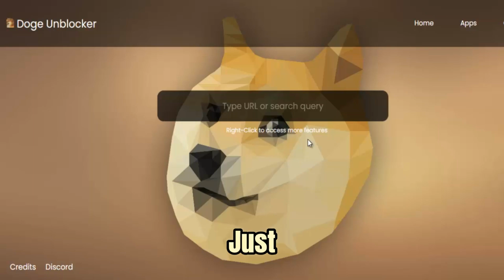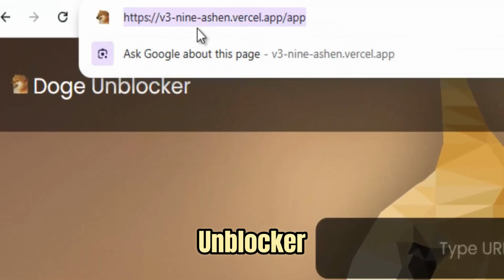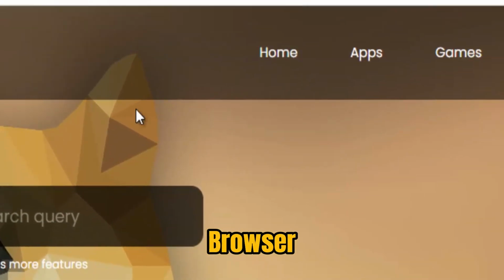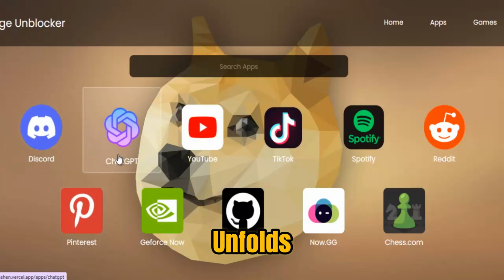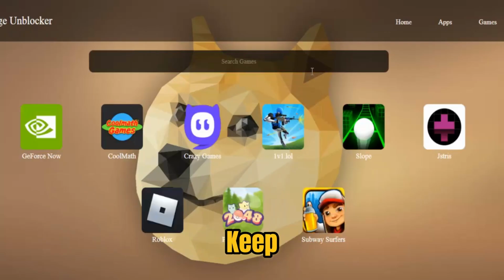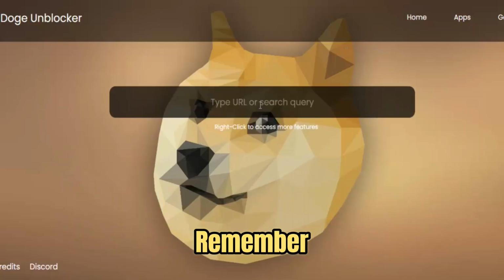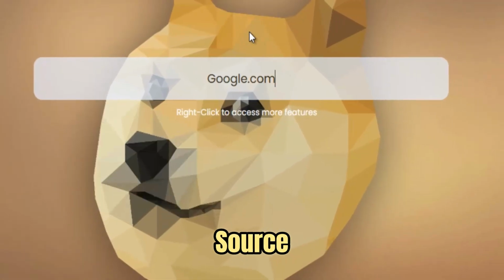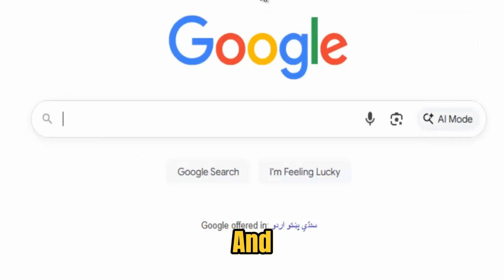NEW WORKING Unblocker For School 2025 || Best PROXIES For School Chromebook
Looking for the best unblocker for your school Chromebook in 2025? Check out this video for the best working proxy to use at school!

Best Unblocker For School Chromebook 2025 || Best Working Proxy For School (2025) Best unblocker for school school unblocker web unblocker easy how to unblock your Chromebook really fast fast unblocking how to unblock fast Chrome unblocked games websites for school.

Unblocked games for school 2025
unblocked games
unblockers for school 2025
best unblocked games for school 2025
school unblocker 2025
game websites to play at school proxies 2025
unblocked websites for school 2025
unblocked proxies
unblocked websites for school 2025 games
school proxy
unblock games
unblockers
best proxy for school Chromebook 2025
proxy websites for school 2025
unblocked games websites for school
unblocker
free unblocked games to play at school
game websites to play at school 2025
proxy links 2025
Roblox unblocked
school unblocker
school website unblocker
unblock websites on school Chromebook 2025
unblocked Roblox websites for school 2025
unblocked sites for school 2025
unblocked websites
unblocked websites for school 2025 proxy
game sites for school
game sites for school 2025
how to get on Roblox on school Chromebook
how to make a game website for school
how to play Roblox on school Chromebook
how to play unblocked games 2025 school Chromebook
how to unblock everything on school Chromebook 2025
proxies
proxy
proxy 2025
proxy for school
school proxy websites 2025
school unblockers 2025
secret game websites for school
unblock
unblocked anime websites for school 2025
unblocked game websites for school 2025
unblocked games for school
unblocked Roblox for school 2025
unblocked school websites 2025
websites for school
websites for school 2025
websites for school Chromebook
websites that are unblocked on school computer
100 proxies for school
2025 unblocked websites
best proxies for school 2025
blocked websites how to unblock
Doge Unblocker
free game websites for school
games school Chromebook 2025
games that are not blocked on school computers 2025
games to play in school unblocked
games to play on a school computer 2025
games to play on Chromebook
games to play on Chromebook at school
games websites for school 2025
gaming sites for school
gaming websites for school
how to find blocked people on Facebook
how to get on Instagram on school Chromebook 2025
how to get on Roblox on school Chromebook 2025
how to get Roblox on school Chromebook
how to get unblocked games on school Chromebook 2025
how to make a proxy website for school
how to make unblocked game site
how to play games at school
how to play games on school Chromebook in 2025
how to play Roblox on a school Chromebook
how to play Roblox on a school Chromebook 2025
how to play Roblox on web how to unblock Chromebook school
how to unblock porn website
how to unblock school Chromebook 2025
how to unblock Snapchat on school Chromebook 2025
how to unblock websites on school Chromebook 2023
how to unblock websites on school computer
Interstellar proxy links 2025
new proxy for school Chromebook 2025
new proxy links 2025
proxies for school
proxies for school 2025
proxies for school Chromebook
proxies for school Chromebook 2025 April
proxy for school 2025
proxy for school Chromebook
proxy for school Chromebook 2023
proxy links
proxy links for school Chromebook 2025
proxy school
proxy sites
proxy sites for school 2025
proxies
Roblox websites for school
school Chromebook unblocked method 2025
school proxy 2025